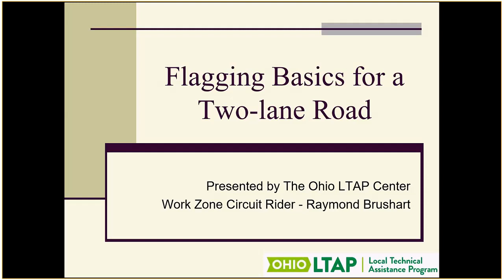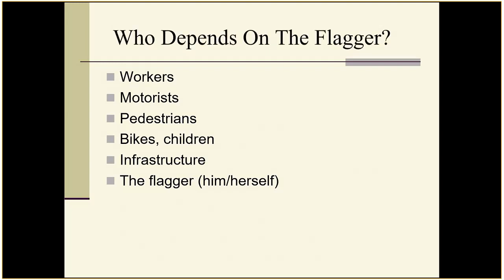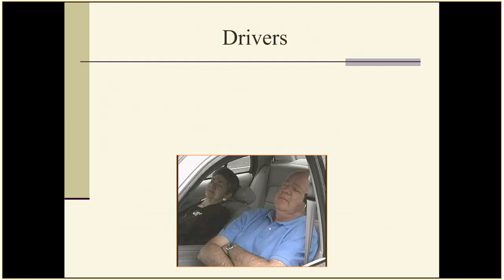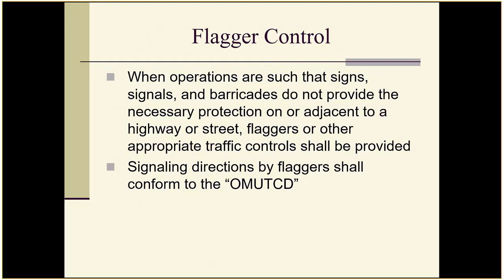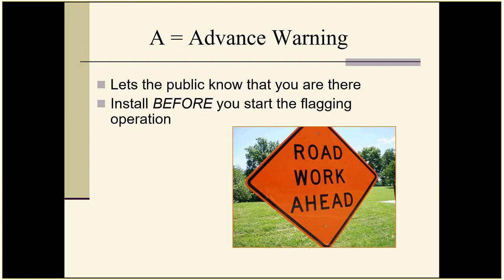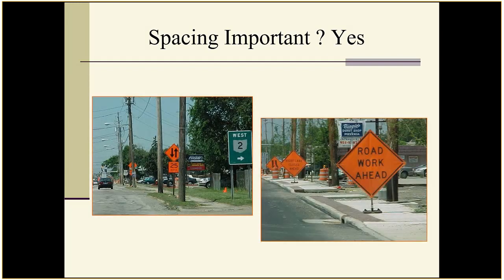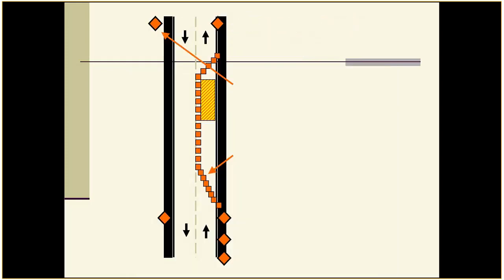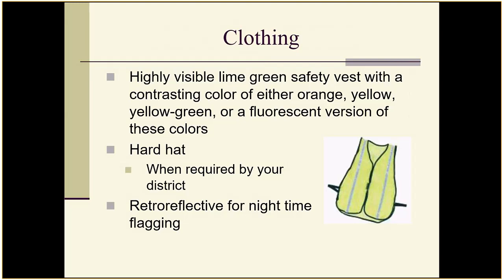Flagging Basics for a Two Lane Roadway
Spring brings with it smaller projects for local public agencies, requiring temporary traffic control (TTC) while work is being performed.  This webinar covers the basics from the Ohio Manual of Uniform Traffic Control Devices (OMUTCD) of how to setup and flag for a temporary traffic control situation on a two-lane roadway (one-lane of traffic in each direction).

The presenter discussed  how roadway geometrics and work zone length must be considered when planning your flagging operation.  The presentation distinguished between setting up for a planned temporary traffic control situation and an emergency situation.

Raymond Brushart, the Ohio LTAP Safety Circuit Rider and Work Zone instructor, presented this webinar.

Recorded:  Wednesday, April 17, 2019